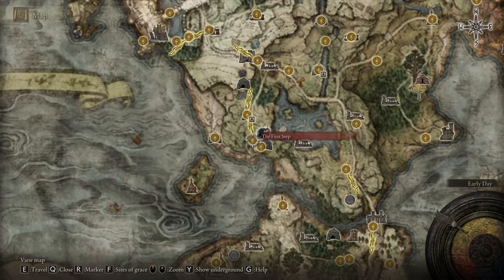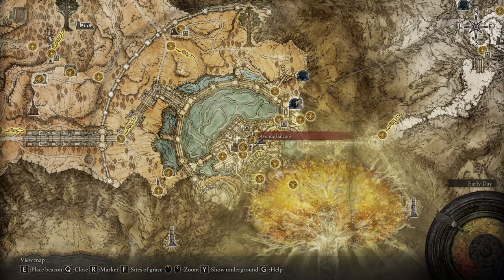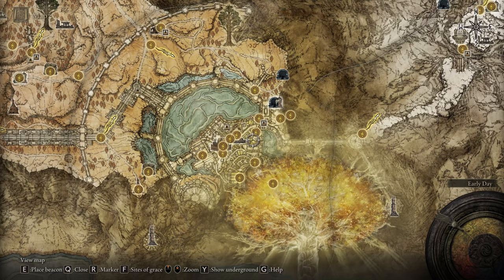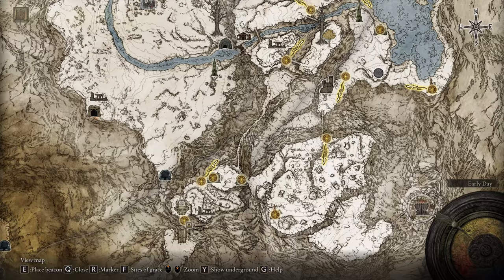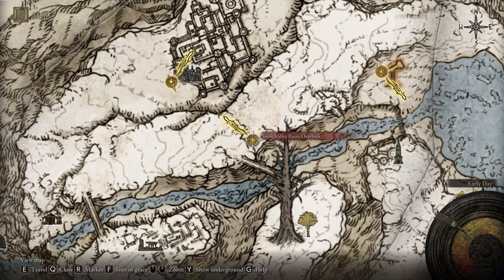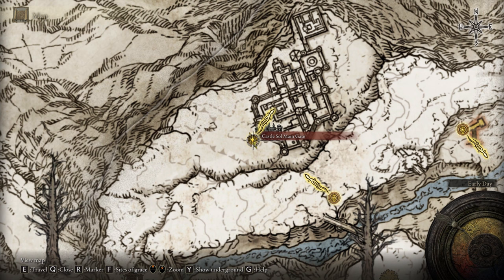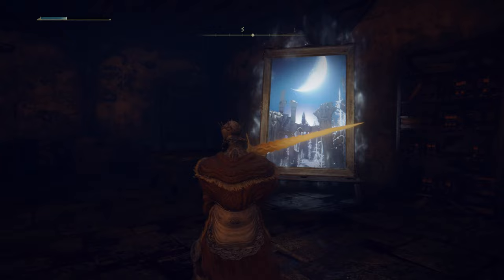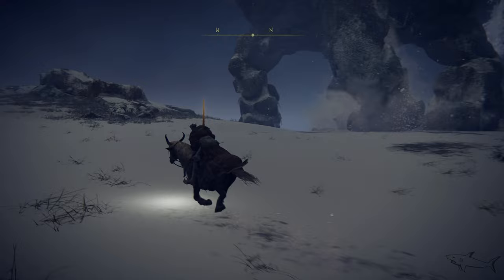Elden Ring: SORCERER Painting Puzzle | Painting Solution Guide | Artist Location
Elden Ring: SORCERER Painting Puzzle

Painting Solution Guide

Artist Location

Shabriri Grape Location

Elden Ring is an action role-playing game played in a third-person perspective with gameplay focusing on combat and exploration; it features elements similar to those found in other games developed by FromSoftware, such as the Souls series, Bloodborne, and Sekiro: Shadows Die Twice. Director Hidetaka Miyazaki explained that players start with a linear opening but eventually progress to freely explore the Lands Between, including its six main areas, as well as castles, fortresses, and catacombs scattered throughout the open world map. These main areas are interconnected through a central hub that players can access later in the game's progression—similar to Firelink Shrine from Dark Souls—and are explorable using the character's mount as the main mode of transport, although a fast travel system is an available option. Throughout the game, players encounter non-player characters (NPCs) and enemies alike, including the demigods who rule each main area and serves as the game's main bosses.

Miyazaki stated that the customization in Elden Ring would be richer, as players are able to discover different skills through their exploration of the map instead of unlocking skill trees as in Sekiro and differing from the pre-fixed weapon skills of FromSoftware's previous games. These skills are interchangeable with a large variety of weapons which, alongside equipment, magic abilities, and items players can craft using materials found within the world, can be used to customize the player character.[4][6] The game also features summoning mechanics, where players can summon a large variety of collectible spirits hidden throughout the game's world map, including previously defeated enemies, as allies to assist them in battle. Similar to the Souls series, the game's multiplayer allows other players to be summoned for cooperative play